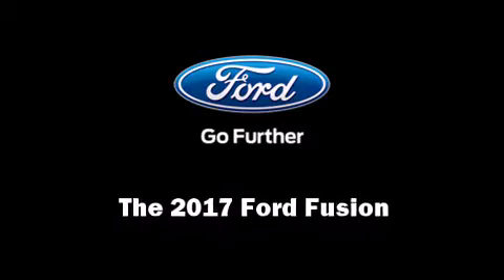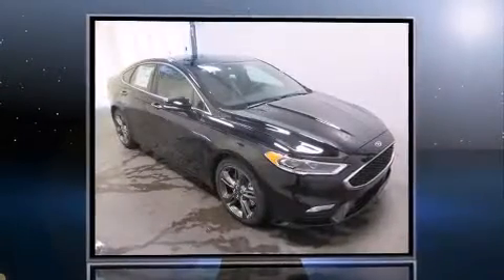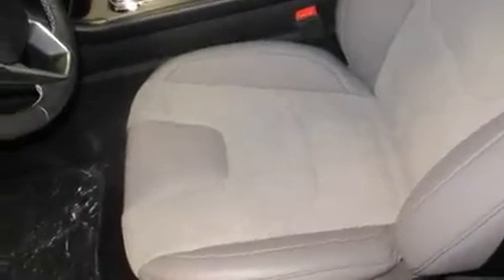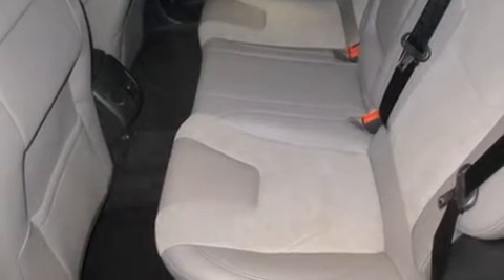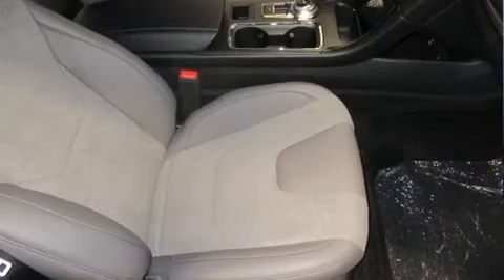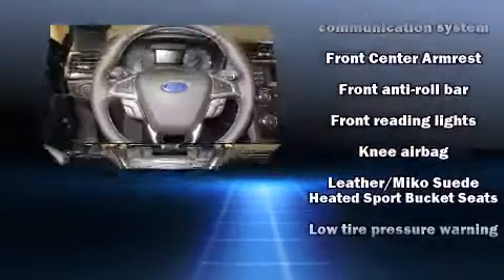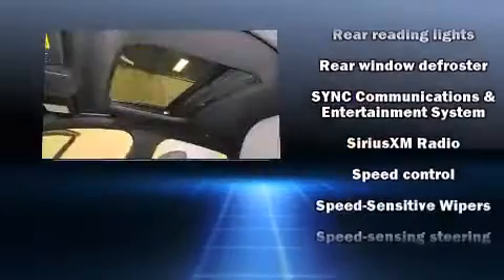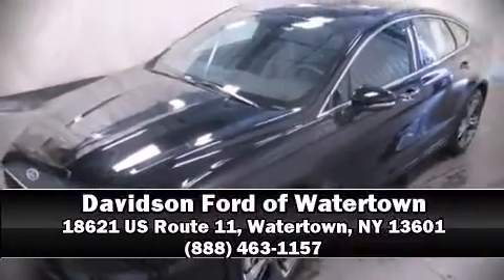2017 Ford Fusion Sport in Watertown, NY 13601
Take command of the road in the 2017 Ford Fusion. This 4 door, 5 passenger sedan is waiting for you to take home! Smooth gearshifts are achieved thanks to the refined 6 cylinder engine, and for added security, dynamic Stability Control supplements the drivetrain. A turbocharger is also included as an economical means of increasing performance. A wealth of standard features means that you no longer have to sacrifice. Like all wheel drive, leather upholstery, a power seat, automatic dimming door mirrors, heated seats, heated door mirrors, an overhead console, and more. Ford ensures the safety and security of its passengers with equipment such as: dual front impact airbags with occupant sensing airbag, front SIDE impact airbags, traction control, brake assist, a security system, an emergency communication system, and 4 wheel disc brakes with ABS. This car was designed with safety in mind, allowing you to drive with even greater assurance. Our sales staff will help you find the vehicle that you've been searching for. We'd be happy to answer any questions that you may have. Stop by our dealership or give us a call for more information.